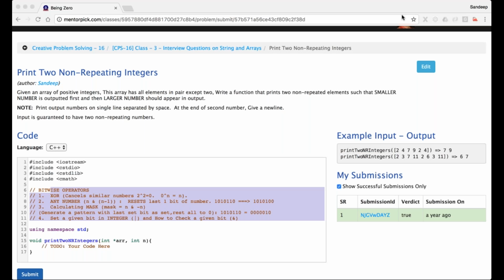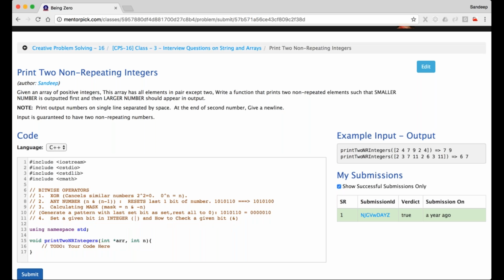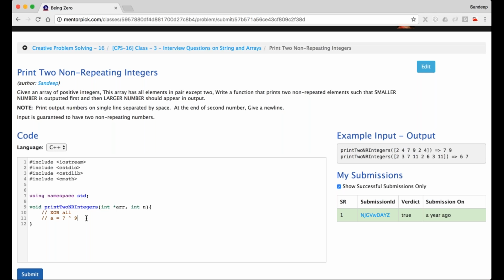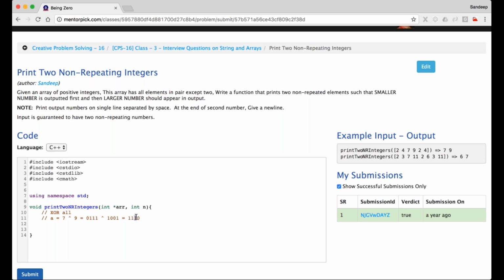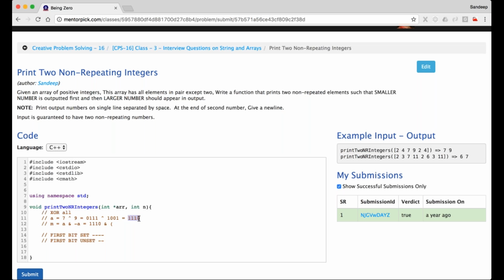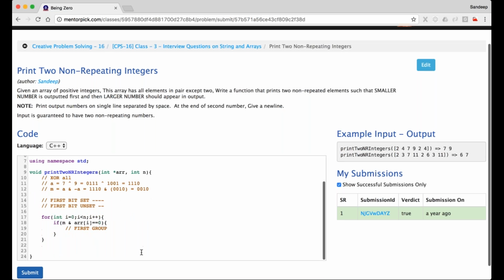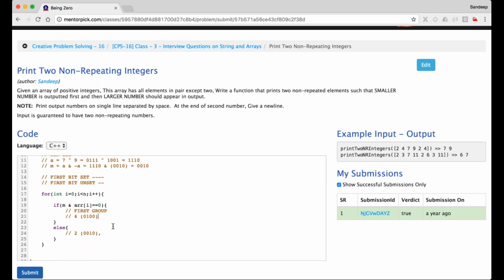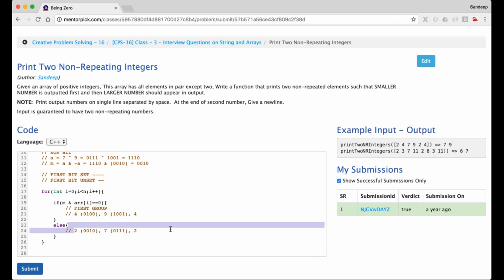[MP][HINT] Print Two Non-Repeating Integers